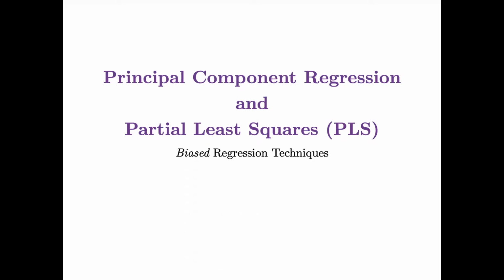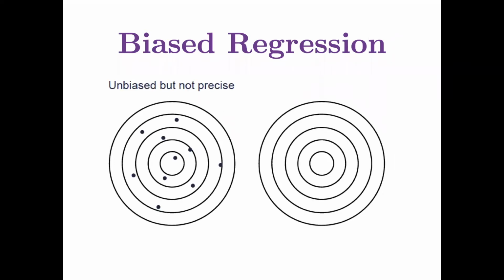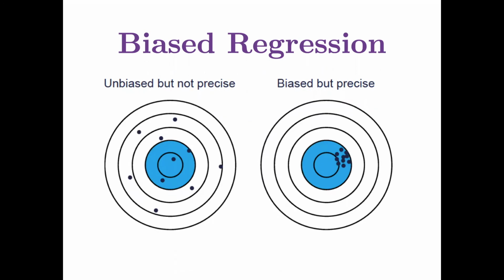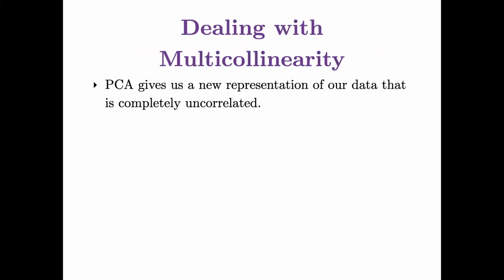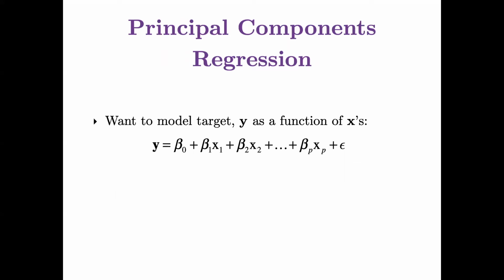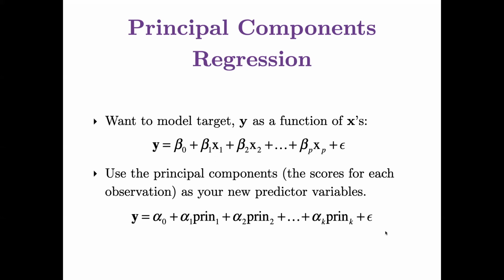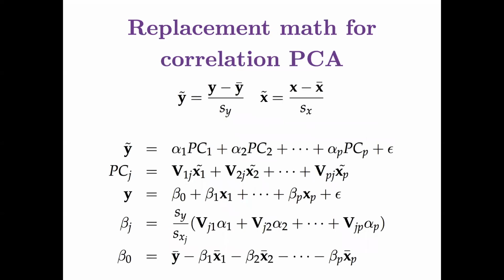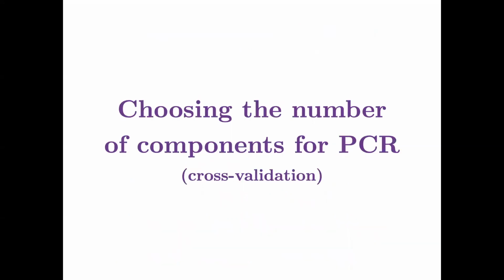21 Biased Regression and PCR